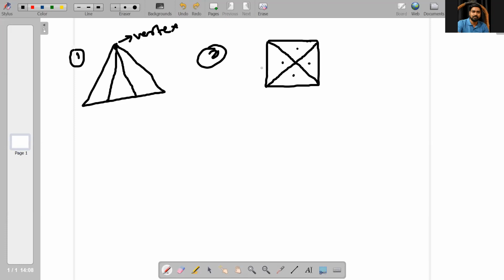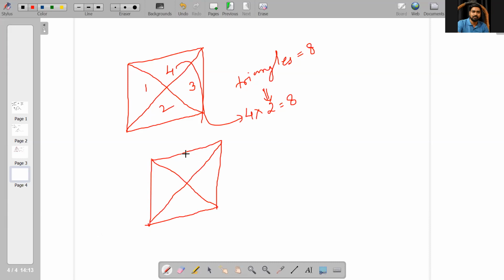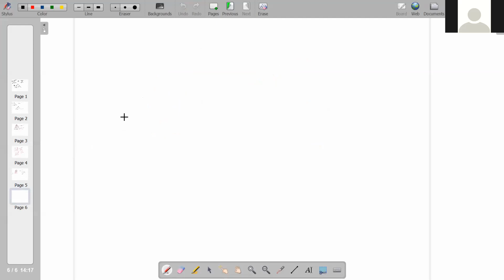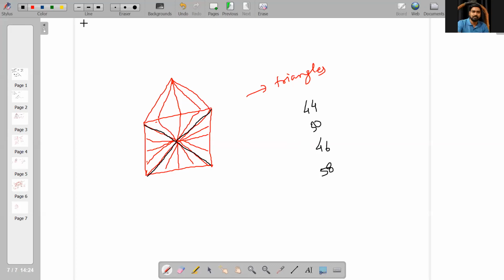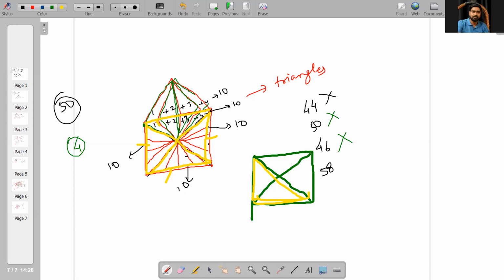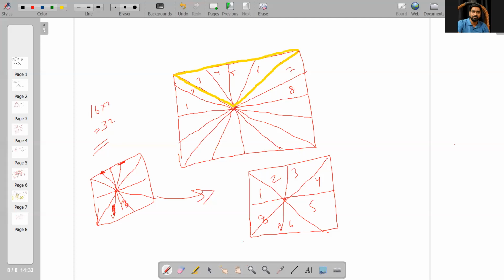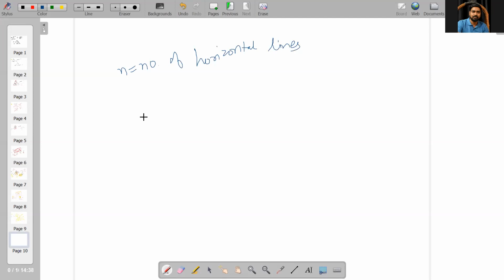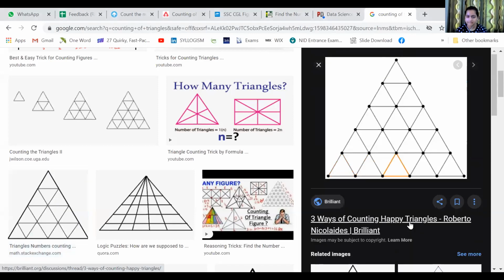FIGURE MATCH TYPE NATA 2nd Round | CRACK NATA